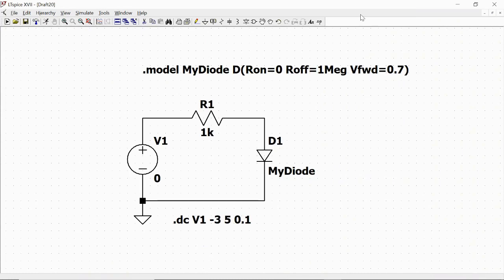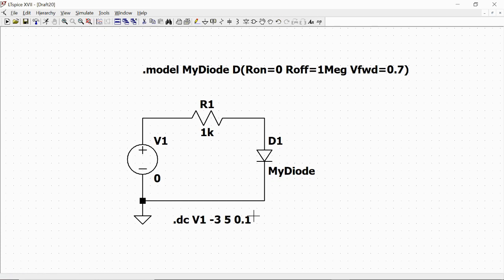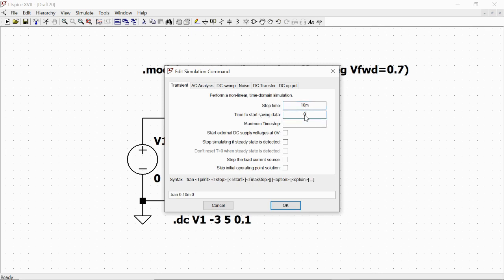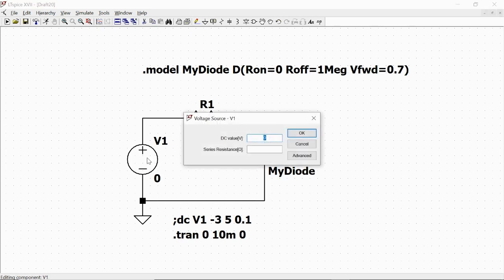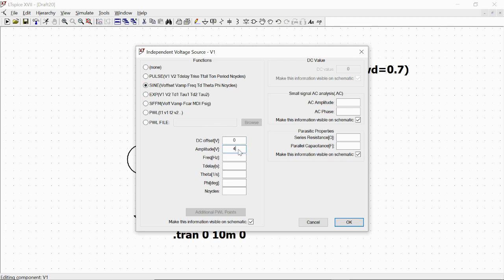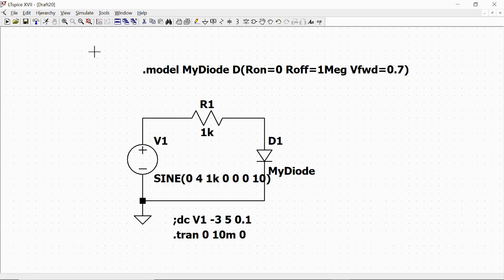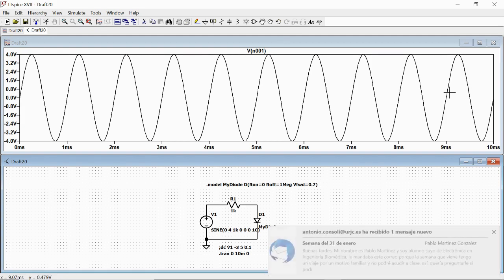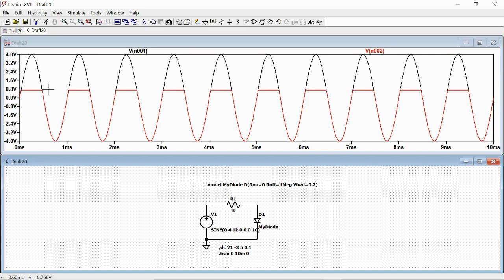LT Spice Tutorial - EP 7 - Transient Simulation and Limiter Circuit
Learn how to set and run a Transient Simulation in LT Spice, that is a time dependent simulation, with an example circuit consisting of a limiter based on a junction diode receiving at its input a 1 kHz sinusoid waveform.